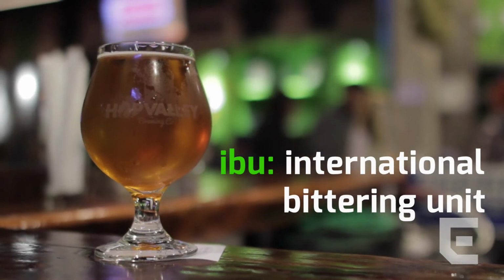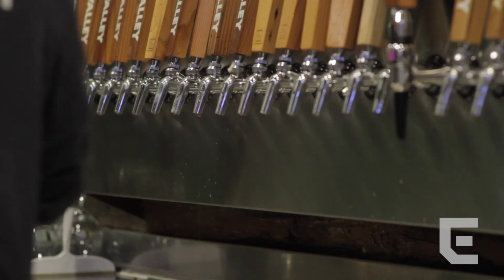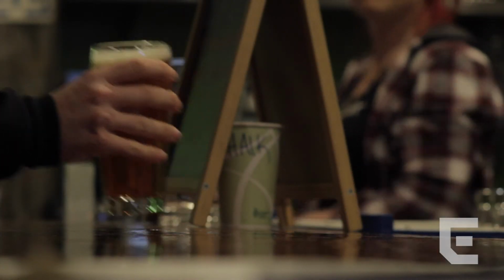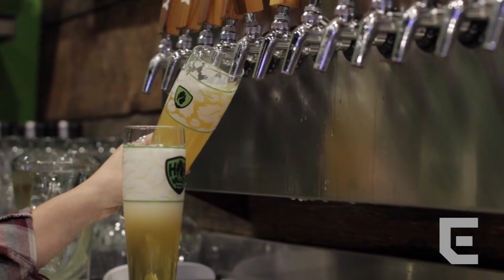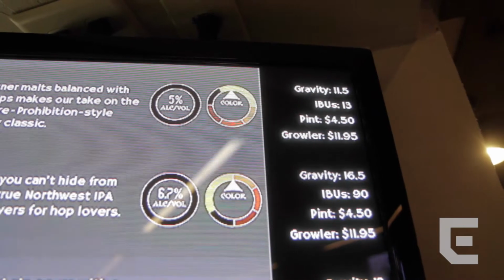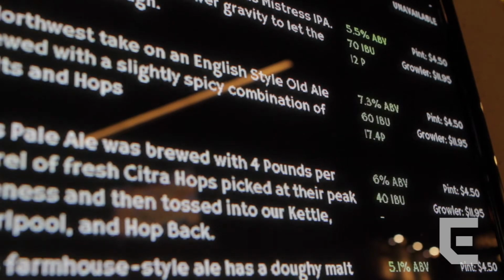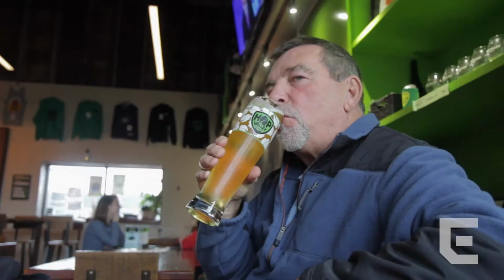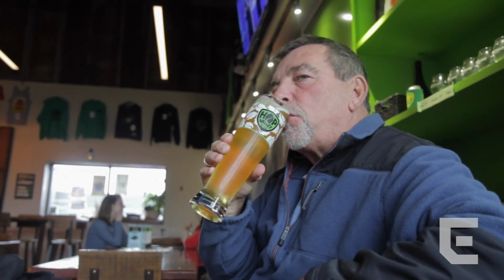abv?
Beer Tasting Guide